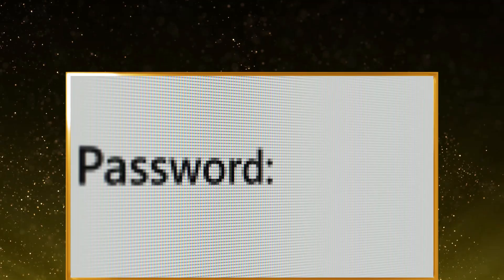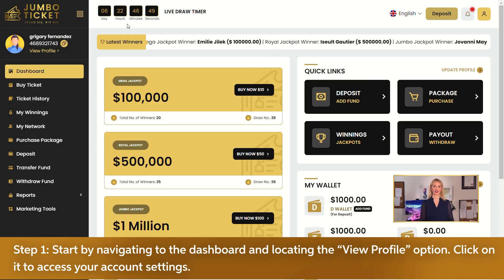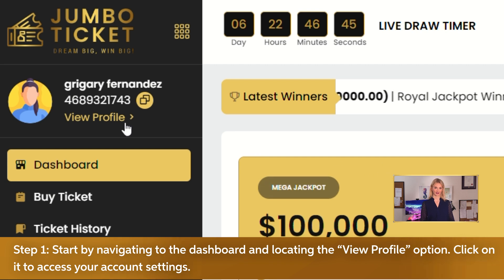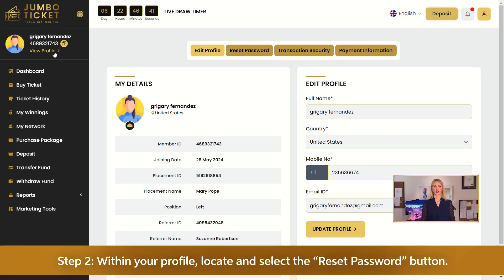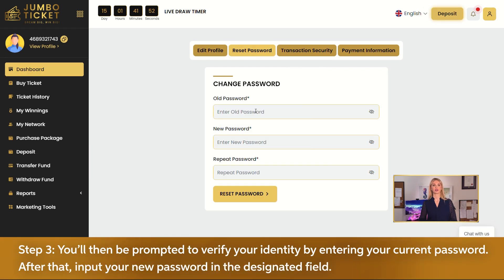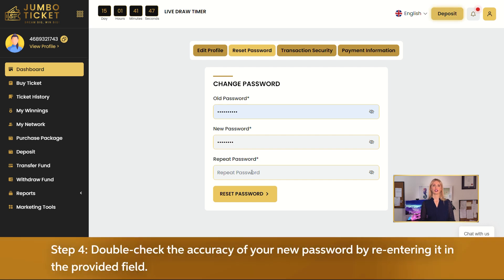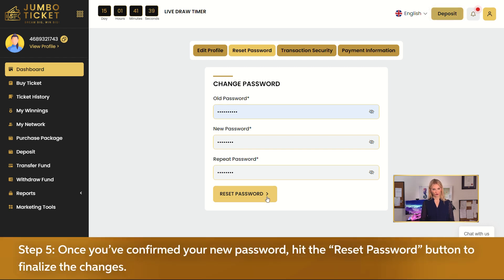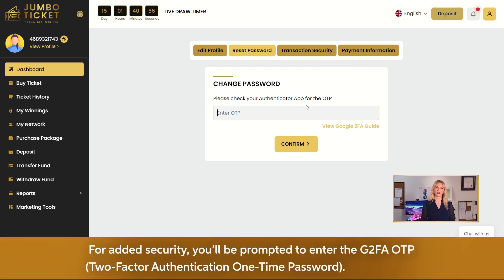How to Change Your Password on Jumboticket.network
Learn the steps to change your password on Jumboticket.network. Keep your account secure with a new password today.